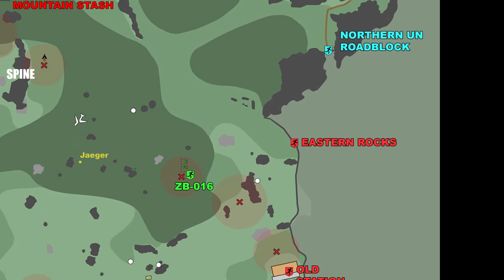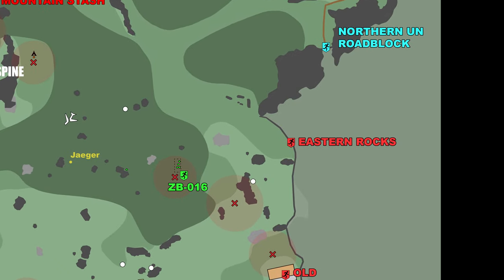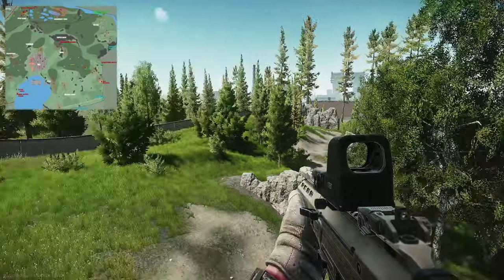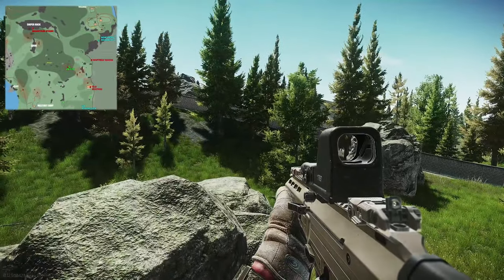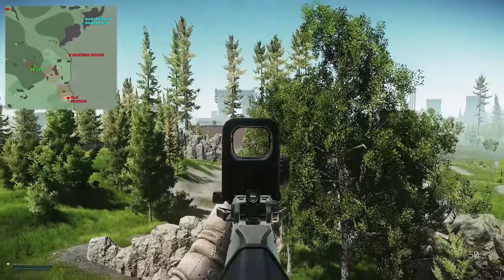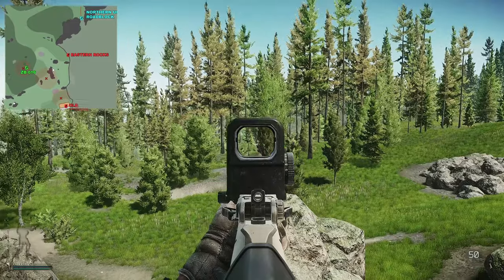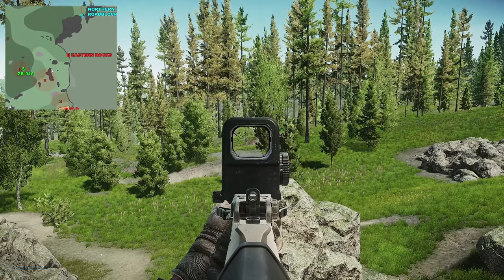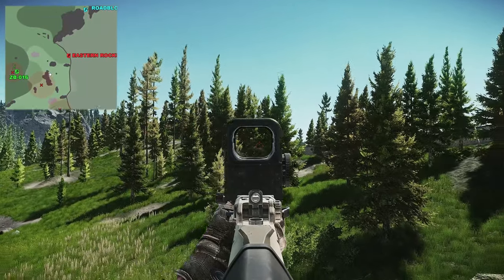Eastern Rocks - Woods Extract Guide - Escape From Tarkov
🔵🟣⚫ Extract Guide Details:

Extract guide for the Scav Eastern Rock Extract on Woods in Escape From Tarkov

🔵🟣⚫ Stream Schedule:
Streams everyday starting at 8AM GMT

🔵🟣⚫ Video Details:
00:00 - Eastern Rocks Info